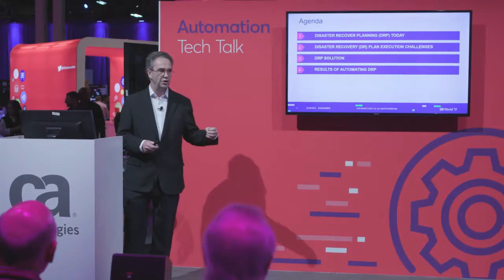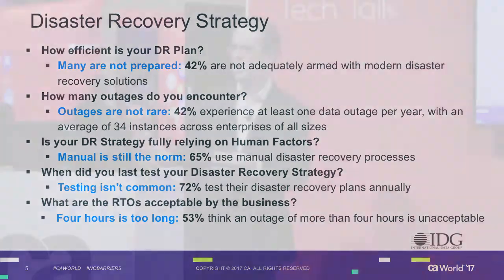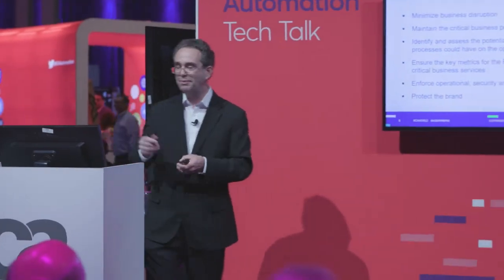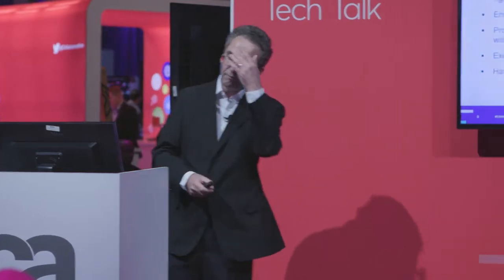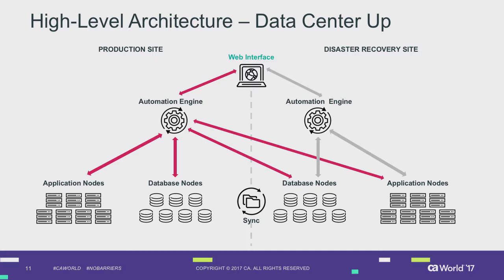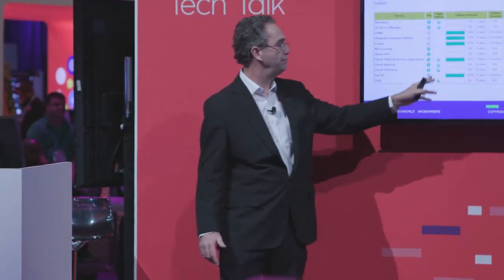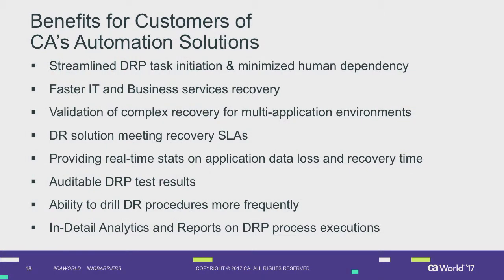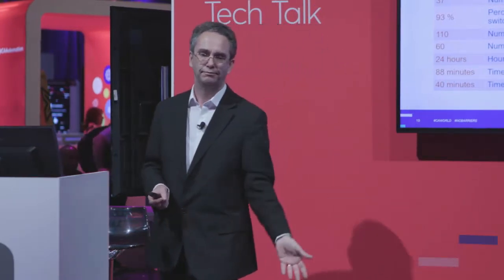Automating Disaster Recovery for faultless service delivery